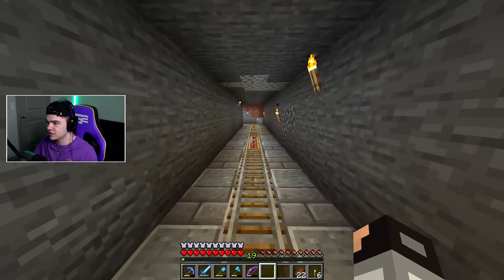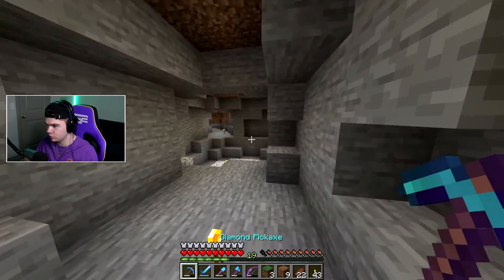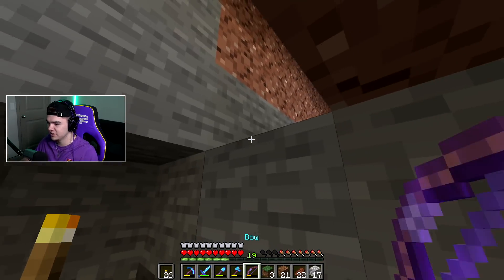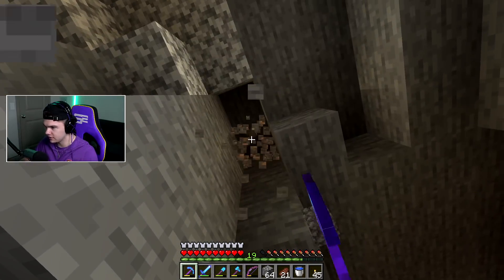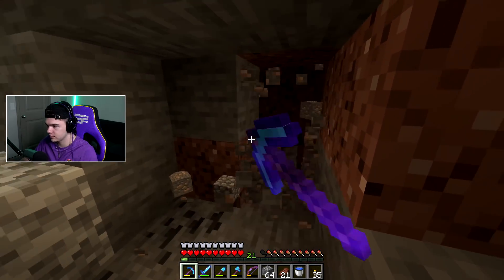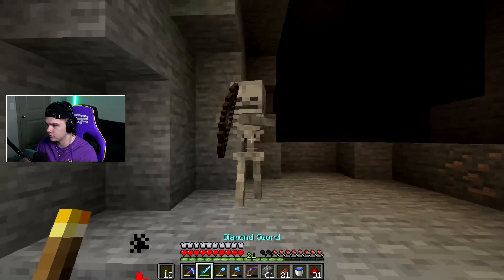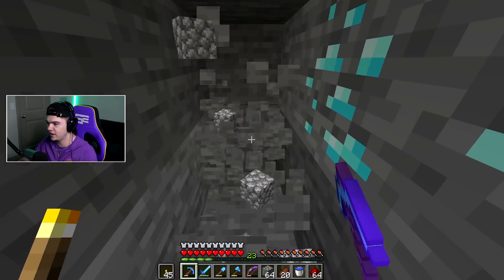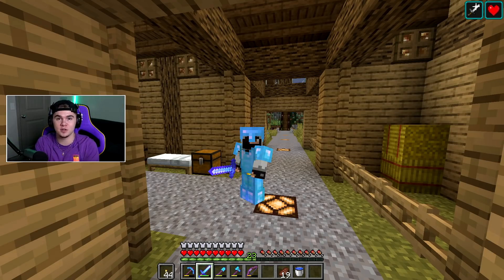I mined in a straight line for a day and found this...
I mined in a straight line on minecraft